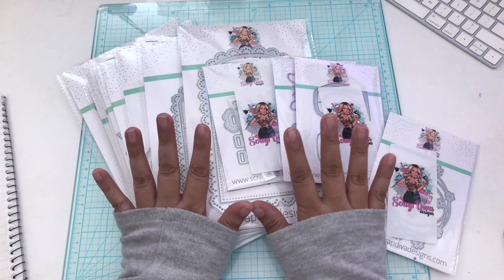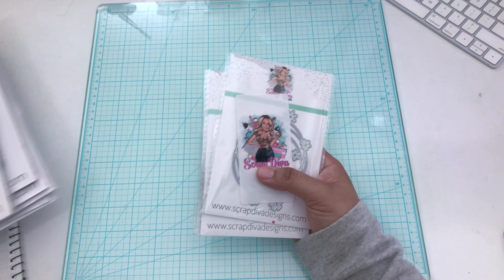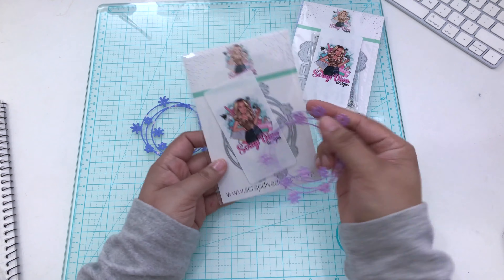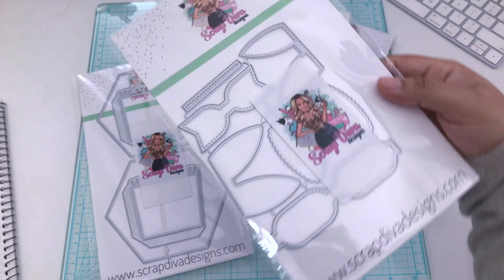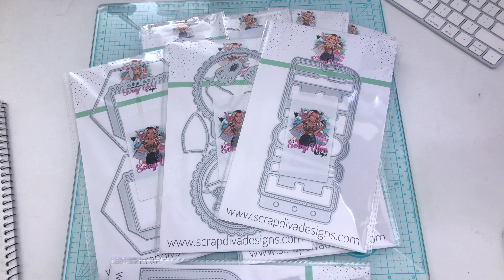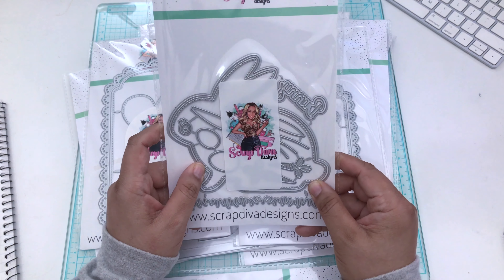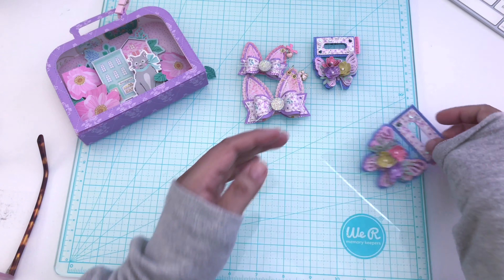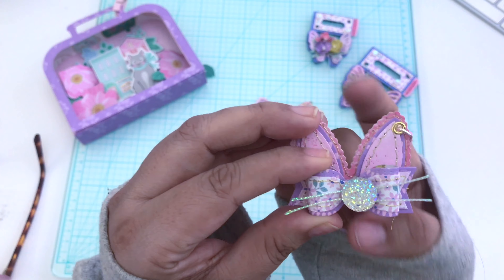Suitcase Shadow Box | Butterfly Bag Toppers | Bunny Bows | New March Arrivals | Scrapdiva Designs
🐝FYI: Supplies sell out fast!
Note: if you see some items sold out no worries be sure to keep a look out for a restock or preorder. ScrapdivaDesigns.com welcomes questions & feed back, you may find that option here.

Paper Collections used
Cool Girl by Pebbles

🐝Finds me on other social media sites:
📦 Amazon Store Front (Amazon Influencer)